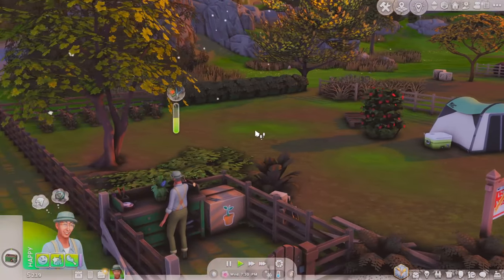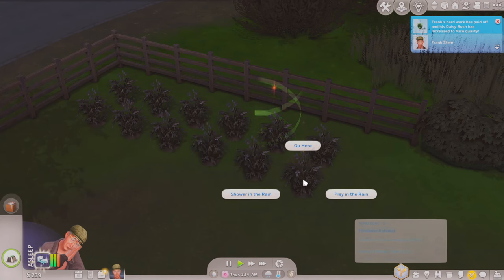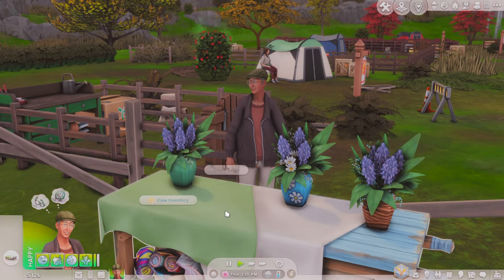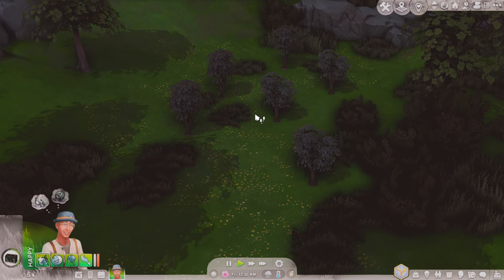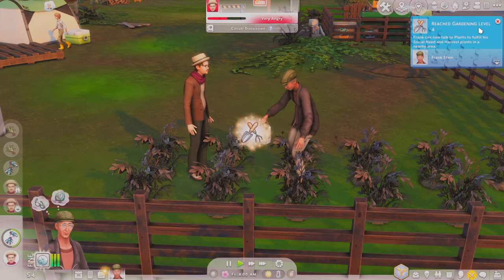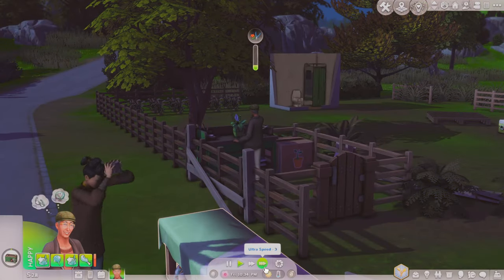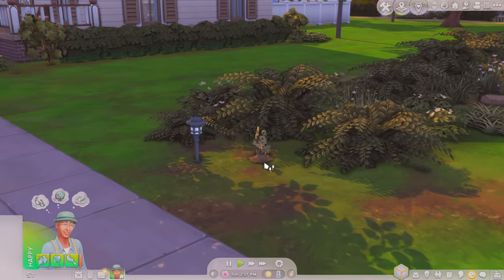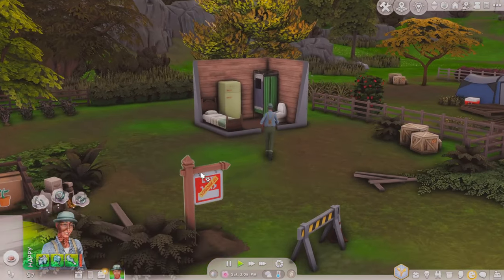ep 02┊ Frank Got Into a FIGHT! 🤕🥊 | Tiny Town Challenge | The Sims 4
Also TURN ❤︎ ON your post notifications so you are notified every time I post!

Equipment ↷
❤︎ OBS Studio 𝖮𝖡𝖲 𝖲𝗍𝗎𝖽𝗂𝗈
❤︎ Wondershare Filmora
❤︎ Canva

Laptop Specs ↷
❤︎ ASUS ROG Strix G15 G513